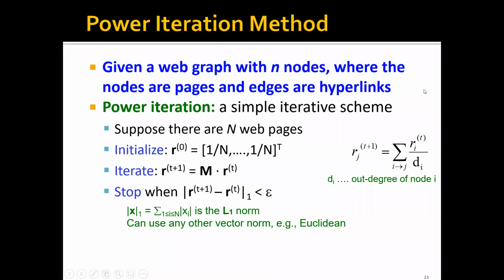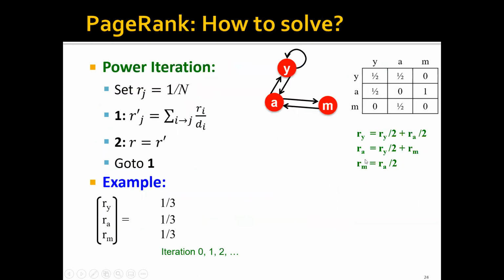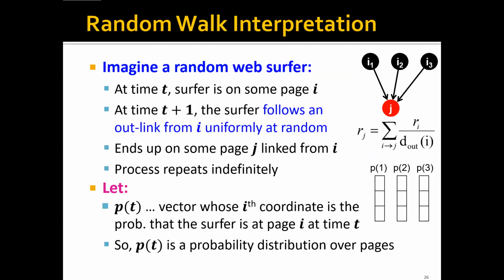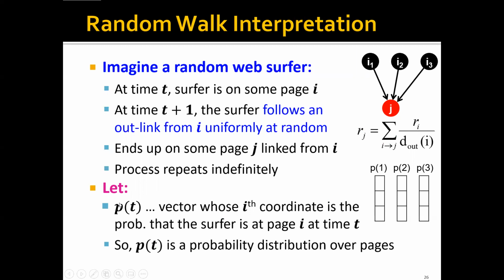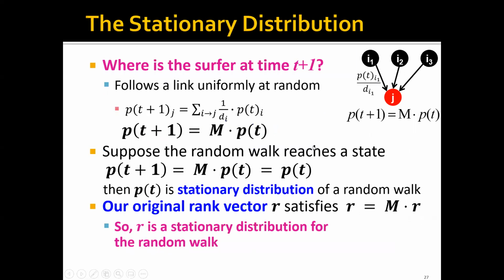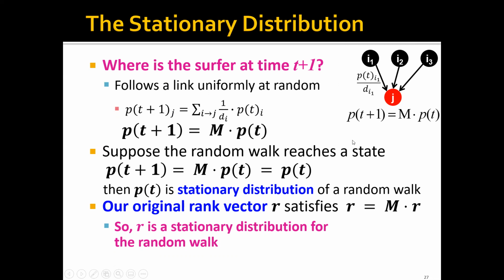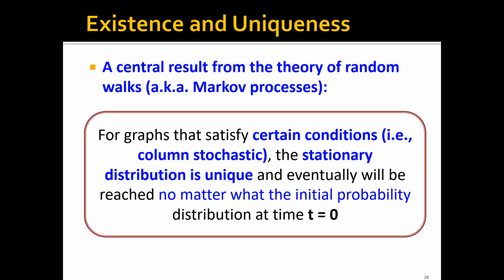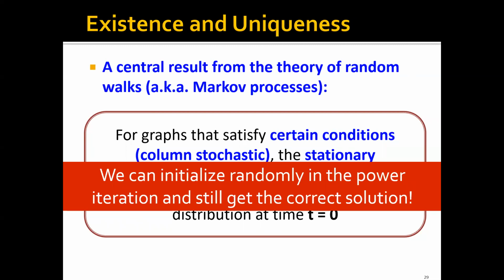Week 7b: Link Analysis and PageRank - Part 4: Power Iteration